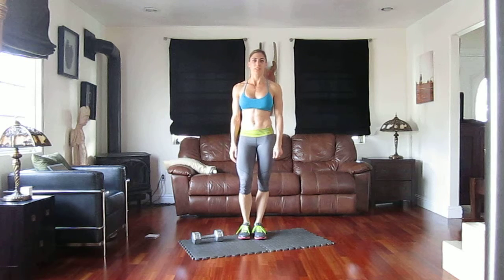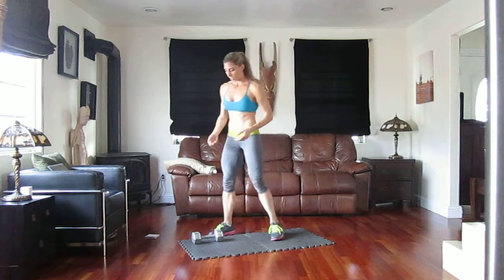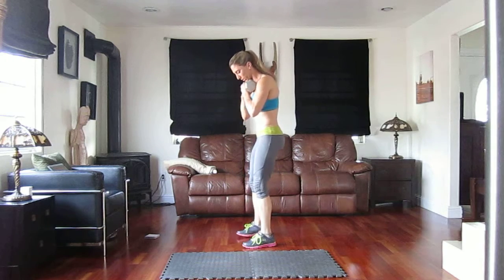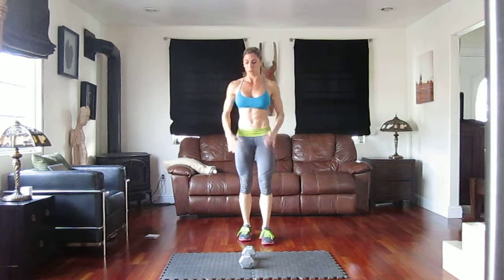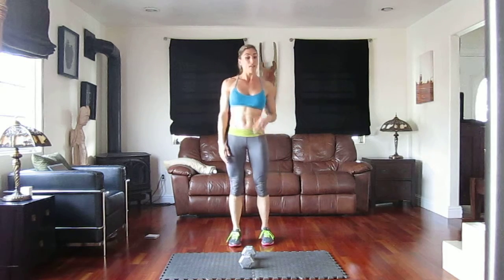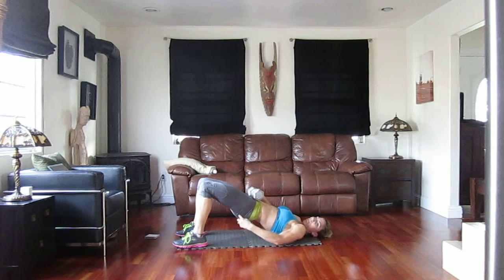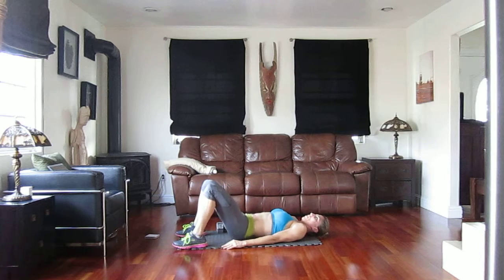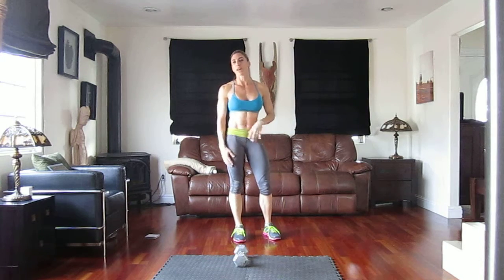Bomb Booty Weighted Workout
You will need your timer and a weight for this workout. Set your timer on stopwatch for 26 minutes and complete the following as many times through as you can.

10 weighted side lunge knee + back lunge knee
20 side lunge knee + back lunge knee
20 weighted bridge
40 bridge
10 weighted 123 squat
20 123 squat